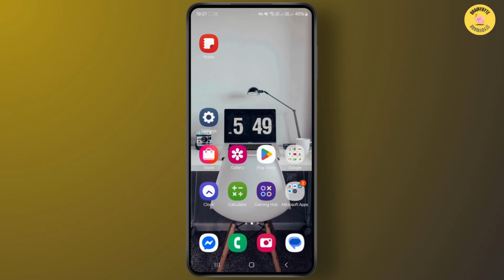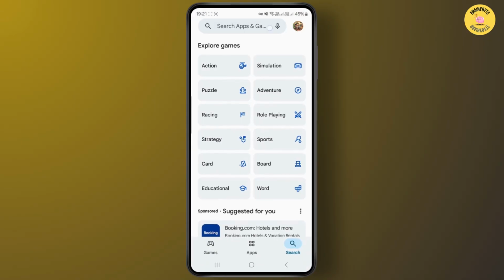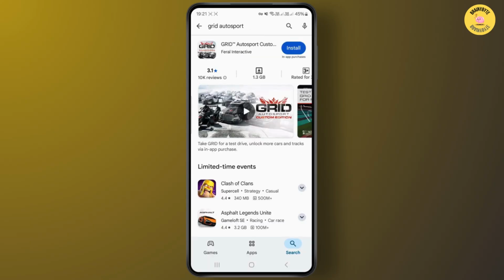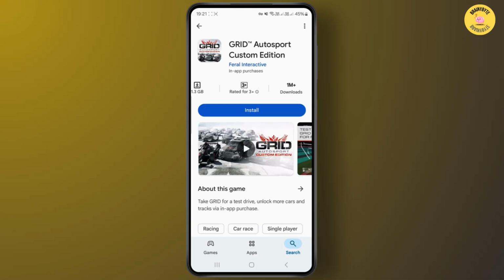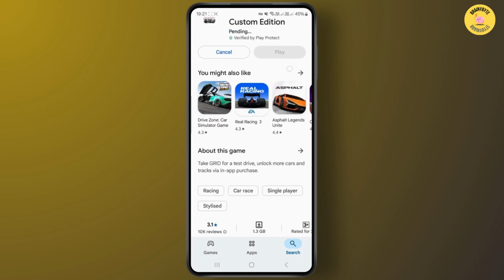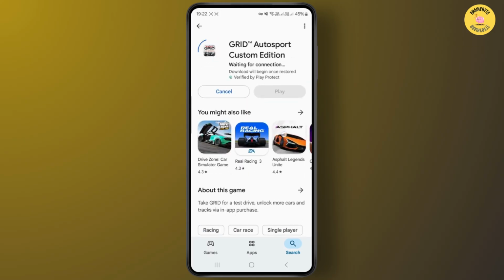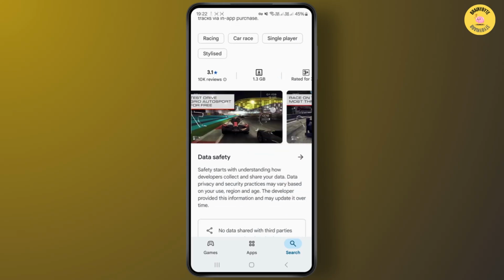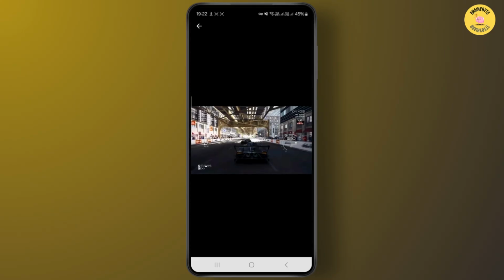HOW To Download & PLAY GRID AUTOSPORT On (ANDROI IPHONE)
How to Download & Play GRID Autosport on Android & iPhone

Want to experience console-quality racing on your mobile device? This video will show you how to download and play GRID Autosport on both Android and iPhone quickly and easily. Whether you're searching, "How do I get GRID Autosport on my phone?" or need a simple guide to start racing today, this tutorial has you covered. Learn the steps to install GRID Autosport and start playing like a pro. Watch now to see how to download and play GRID Autosport on Android and iPhone today!

Timestamps:
00:00 How to Download & Play GRID Autosport on Android & iPhone
00:06 How Do I Get GRID Autosport on My Phone?